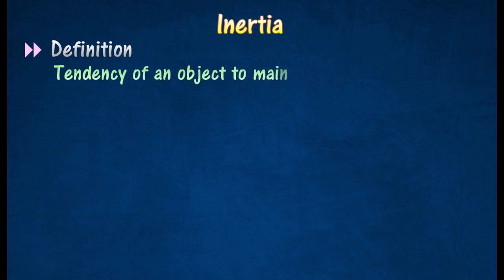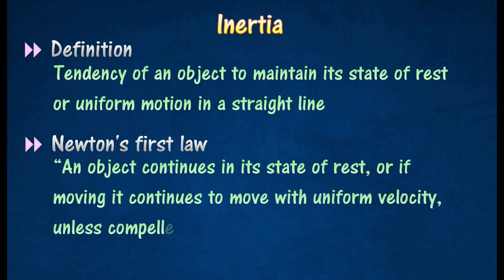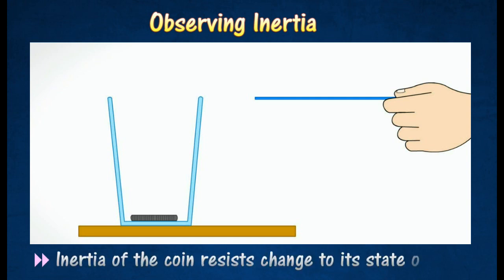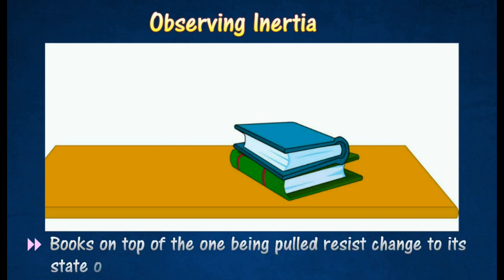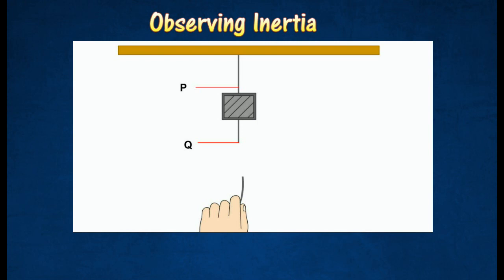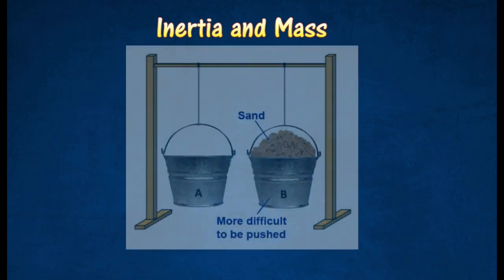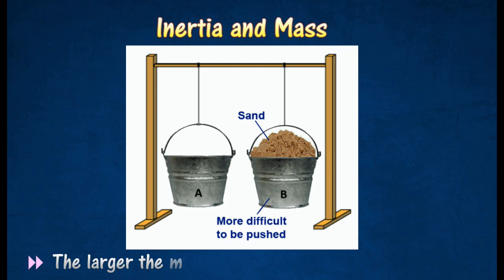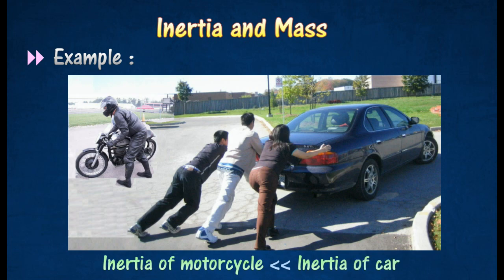[2.3] Inertia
2.3 Inertia